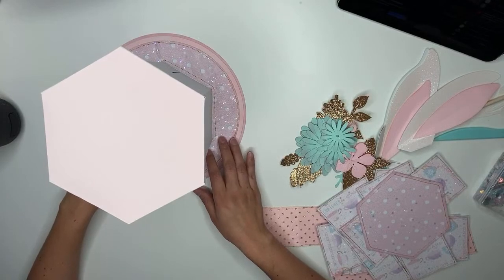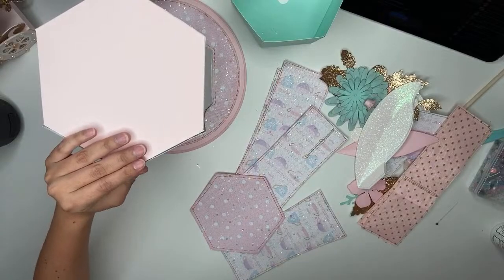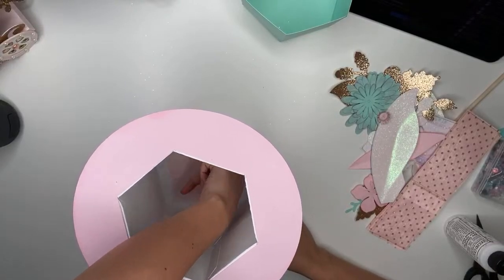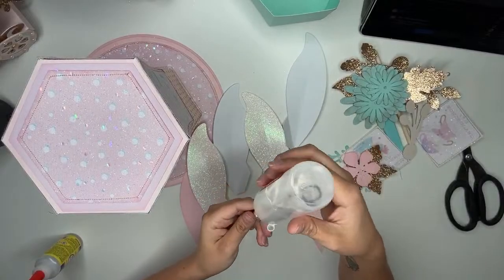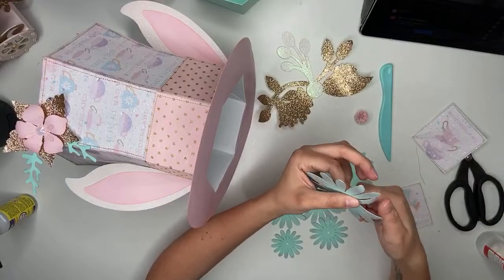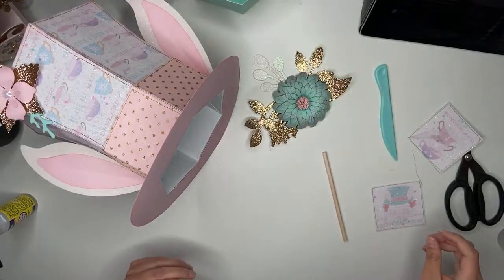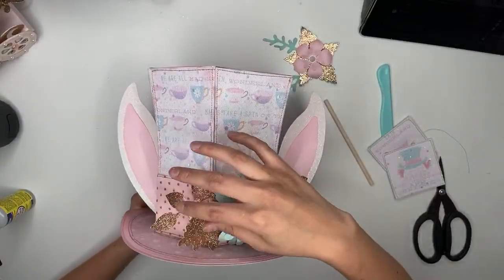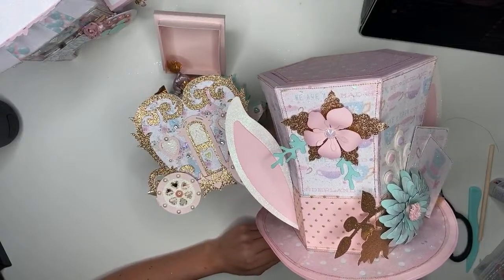Mad Hatter Treat Box using “Just Like Magic” Live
Hi Friends!

So excited to play with Frank Garcia’s newest collection, “Just Like Magic” 🏰🎀

Want to send a letter?!
Escondido, CA
92033